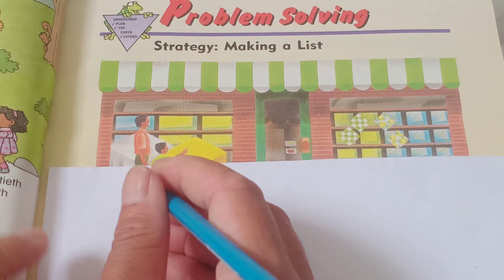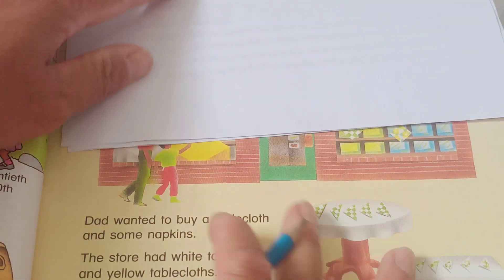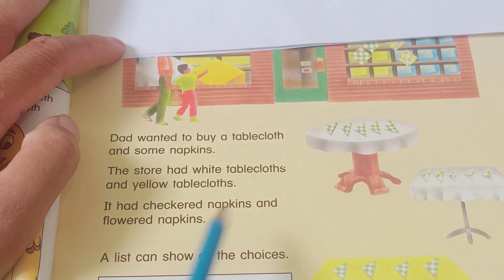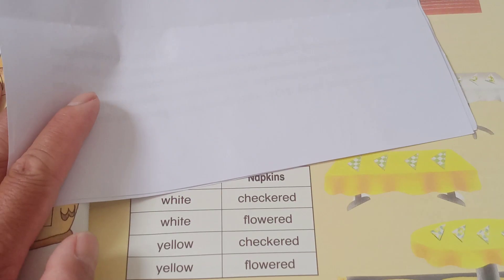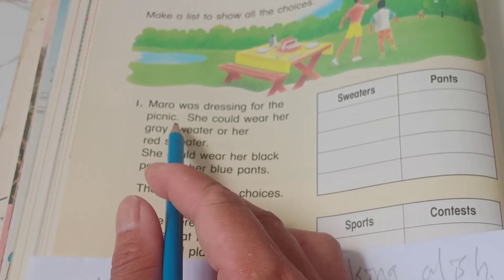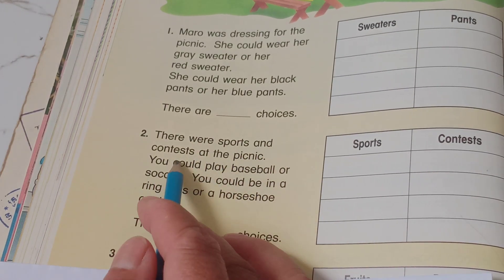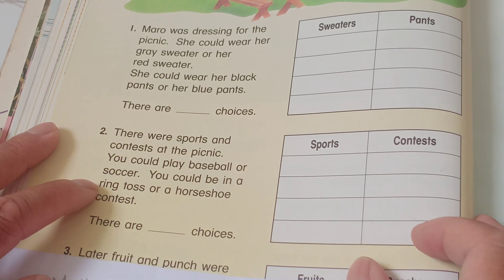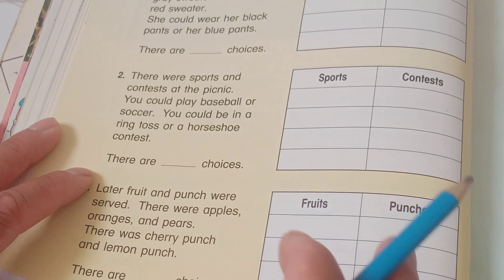Math Review: Strategy making a list for choose a Choise Tableclothes -Napkins White & Yellow